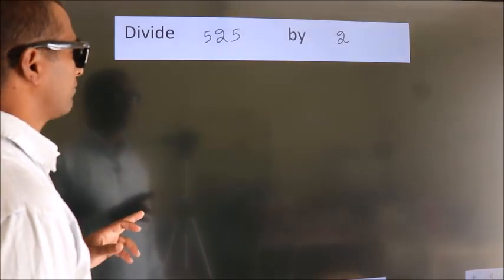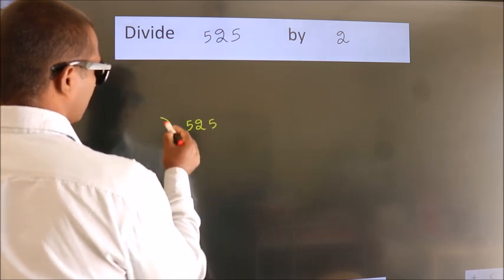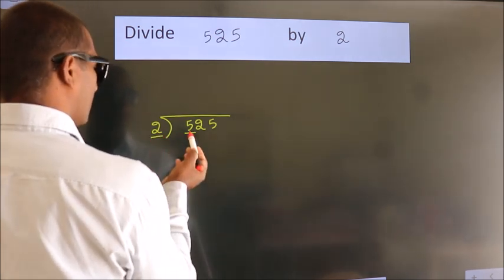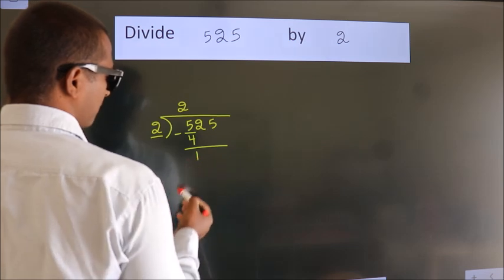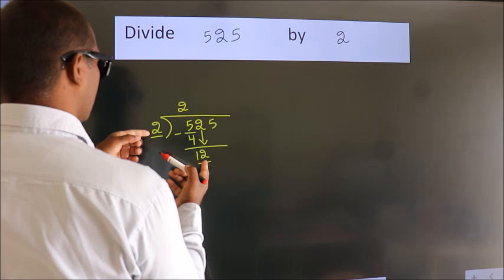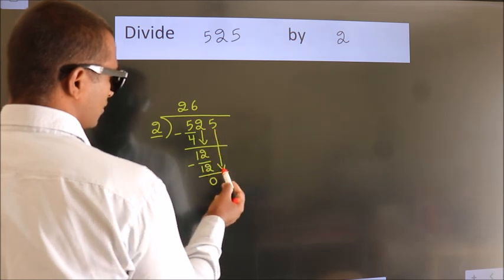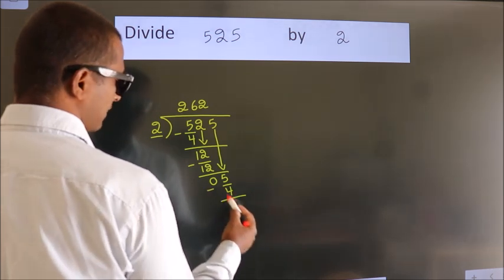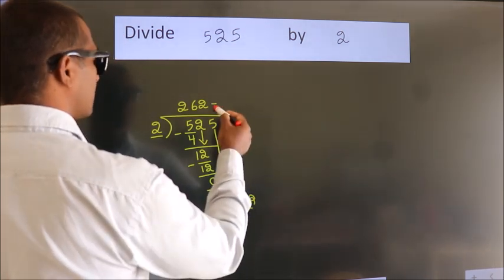Divide 525 by 2